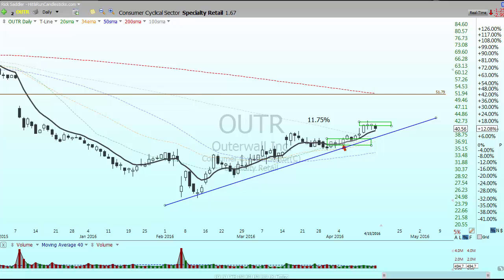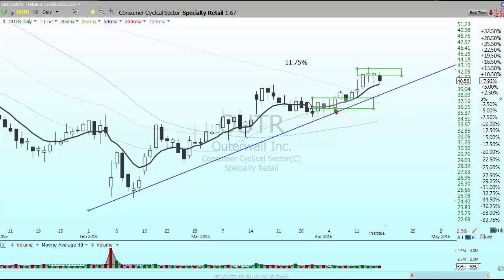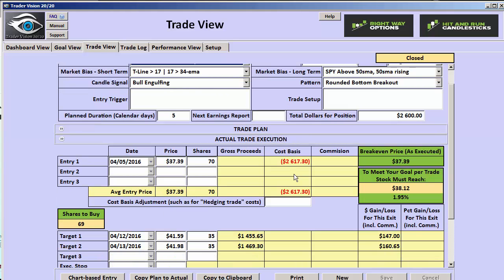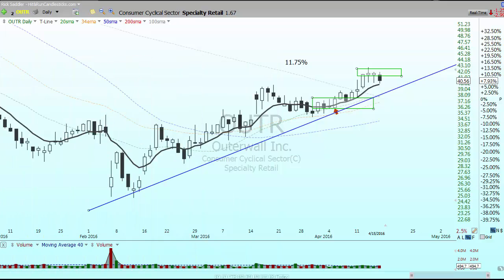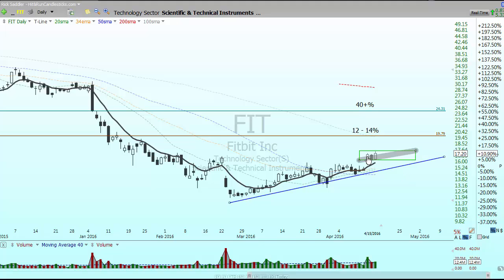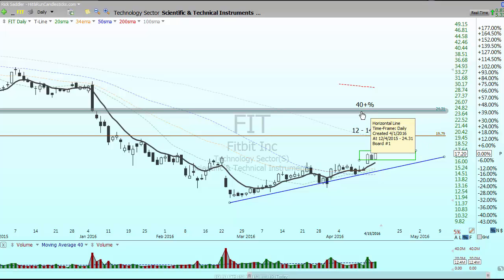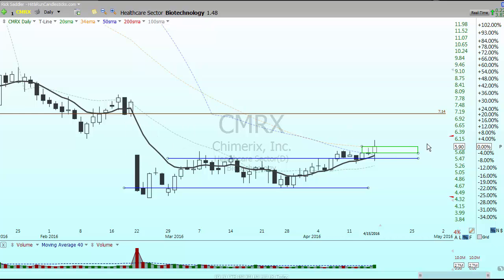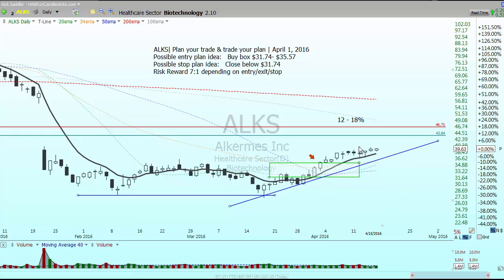How we plan to trade FIT, CMRX, ALKS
This a 7 min video that describes how we traded OUTR and plan to trade FIT, CMRX and ALKS next week, starting April 18, 2016. I will also demonstrate how I  used Trader Vision 202/20 to trade OUTR